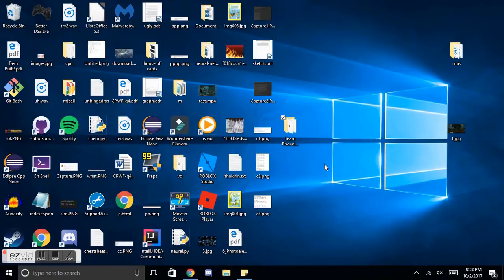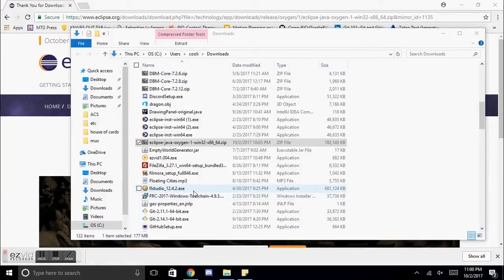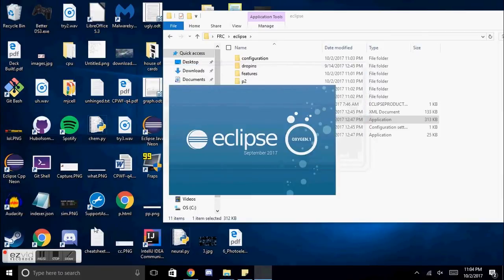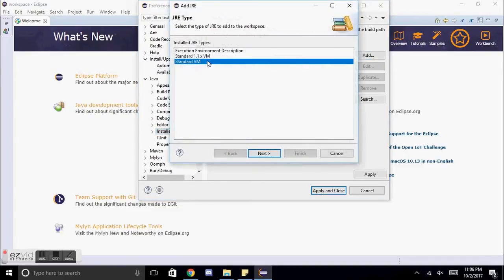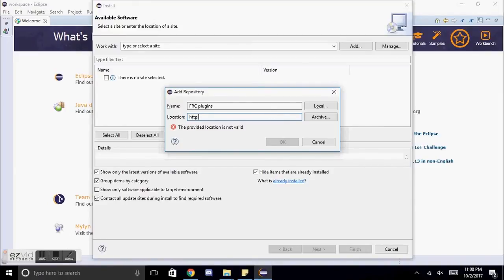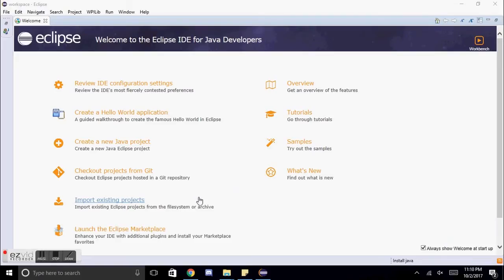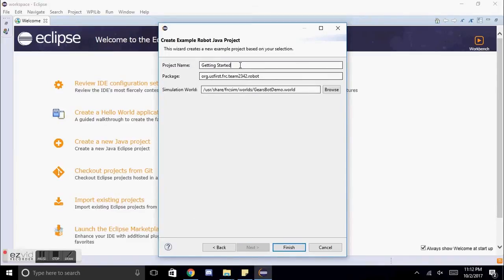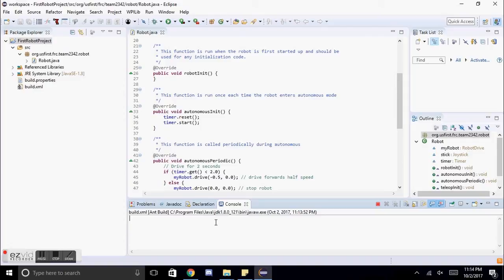How to set up Eclipse for FRC Java development 2017-2018